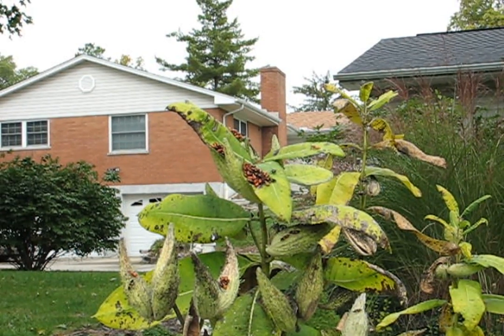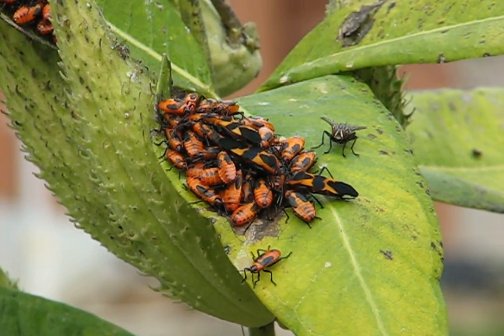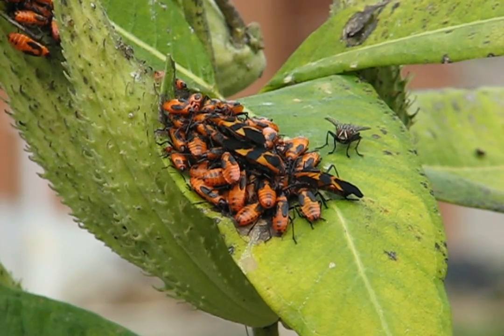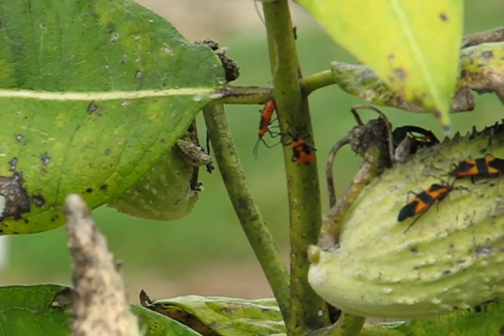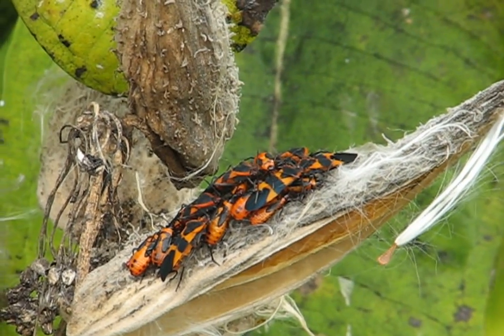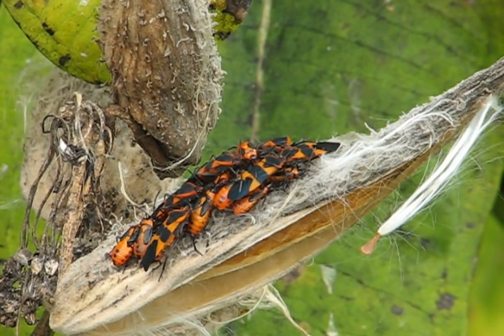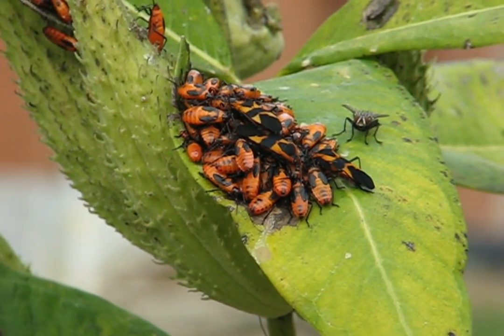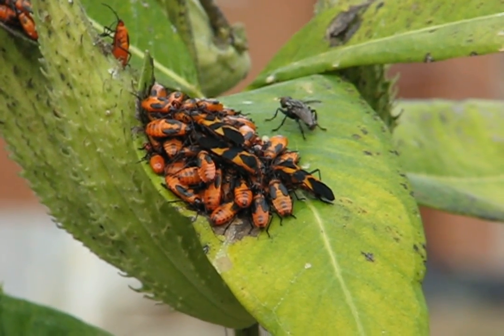Milkweed Bugs -- Colorful Insects of the Milkweed Plant - by Caveman Etris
These orange, red, black and sometimes yellow-orange insects with black patches are Milkweed Bugs. They are particular to the Milkweed Plants and feed on the seeds of the pods. They do not harm or kill the plants and are harmless to other plants in the yard. Also, they are harmless to humans and pets. Milkweed bugs are bright orange when babies and change as they age. They can be orange to orange-red when older and you can see the black spots turn into patches between the color. The color difference depends on the weather, region and age of the insect. Adults also get yellow to yellow-orange color with the black as seen in the video on a couple of larger Milkweed Bugs.
These insects always remind me of Halloween because of their color and the fact that I see them in October of every year on the Milkweed Plants in the area. There are two species of these insects, commonly called the Small Milkweed and Large Milkweed Bugs.